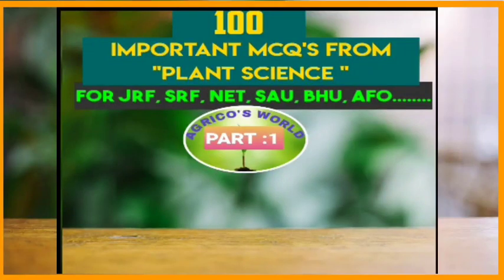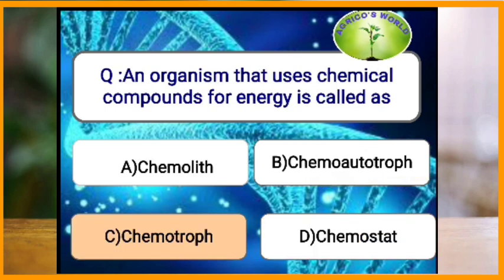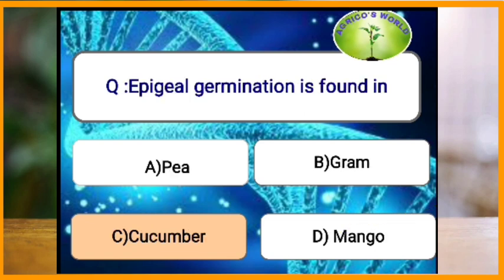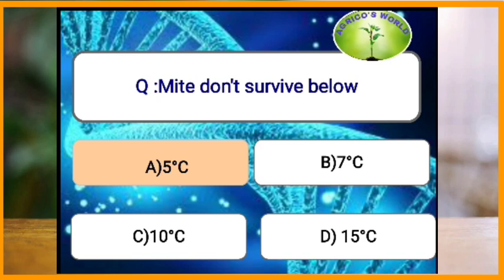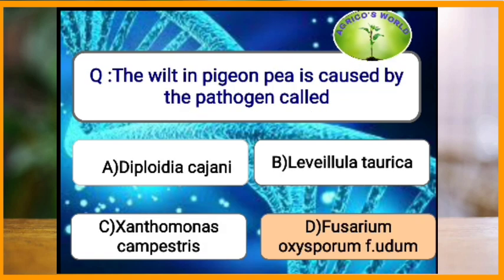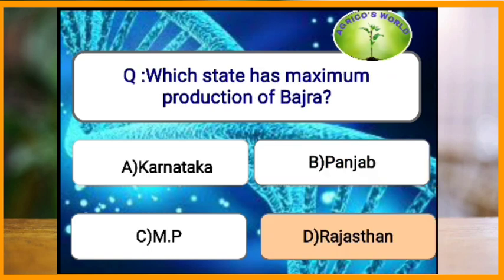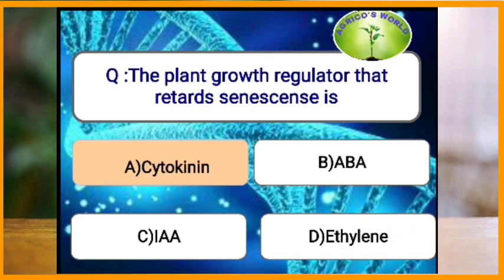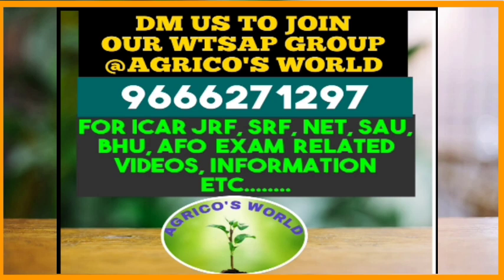100 IMPORTANT MCQ'S FROM PLANT SCIENCE ,PART :1 || FOR JRF,SRF,NET,AFO,BHU EXAMS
100 IMPORTANT MCQ'S FROM PLANT SCIENCE, PART :1
WHICH ARE MOSTLY REPEATED IN MANY COMPETITIVE EXAMS RELATED TO AGRICULTURE LIKE JRF,SRF,NET,BHU,AFO ETC..

ALSO WATCH OUR VIDEOS FROM PLAY LIST

1. GENERAL AGRICULTURE

2. ENTOMOLOGY

3. CROP PRODUCTION

5. ECONOMICS

7. STATISTICS

8. ICAR COUNSELING

9. ICAR JRF/SRF SUCCESS STORIES